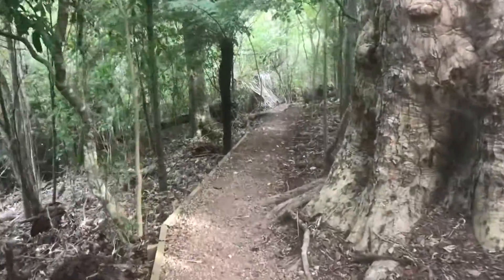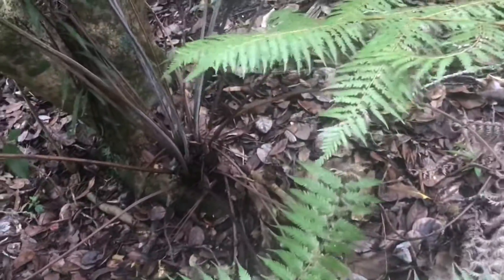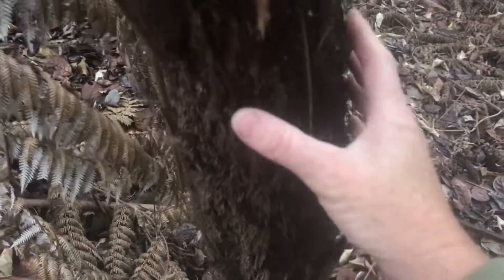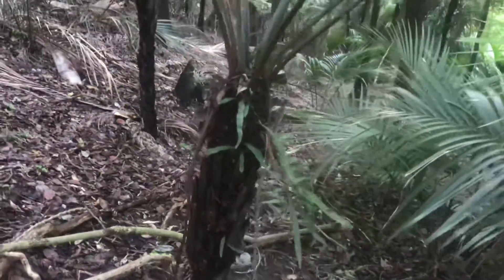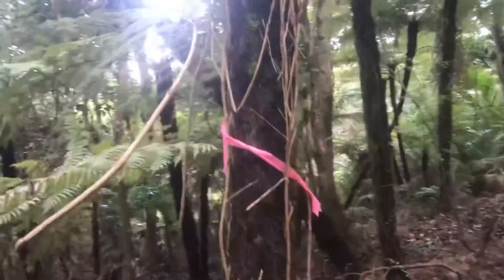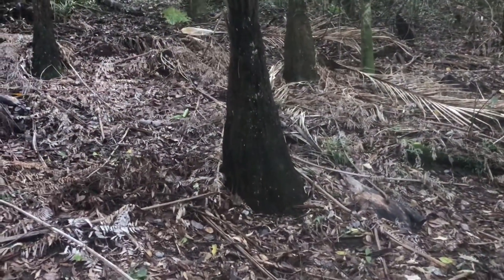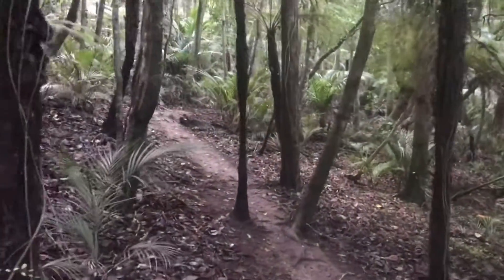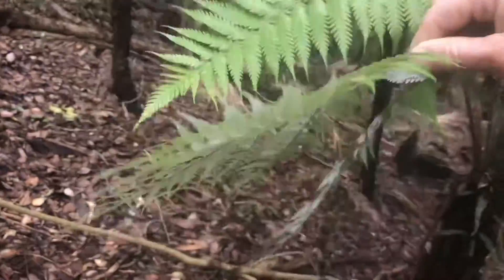How to identify the NZ Silver Fern (Cyathea dealbata) Ponga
The New Zealand Silver Fern (Cyathea dealbata) or Ponga, is our most famous fern, but most people wouldn't be able to identify it. In this video, I give two easy ways to distinguish the Silver Fern from other NZ tree ferns.

More information on the traditional Maori uses of this plant can be found here at Landcare Research:

A botanical factsheet of this plant can be found here at the NZPCN: